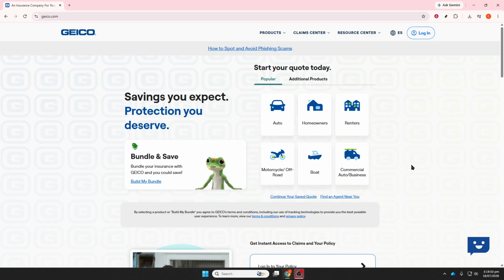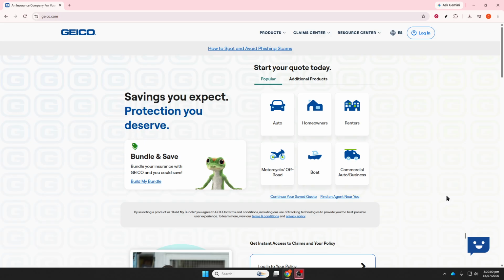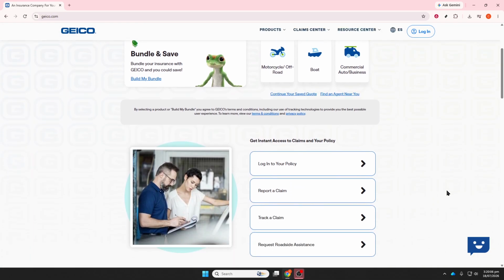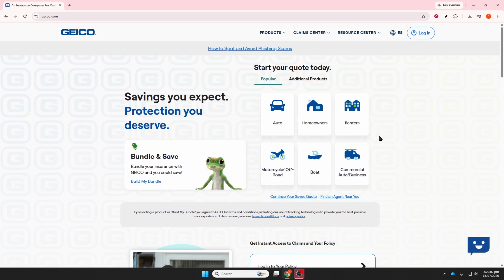How To Cancel Geico Auto Insurance Online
Need to cancel your GEICO auto insurance online? In this video, we'll walk you through the process of canceling your GEICO policy, what information you'll need, important things to consider before canceling, and how to avoid a lapse in coverage if you're switching insurance providers.

Whether you're changing insurers, selling your vehicle, or no longer need coverage, this guide will help you understand the cancellation process and make it as smooth as possible.

In this video, you'll learn:

What you need before canceling your policy
How to avoid a lapse in insurance coverage
What happens after you cancel your policy
Tips before switching to another insurance provider

Watch until the end for important tips that can help you cancel your GEICO policy quickly while avoiding unnecessary fees or coverage gaps.